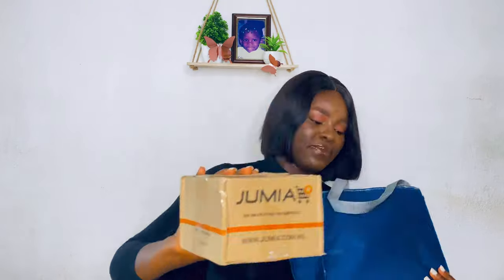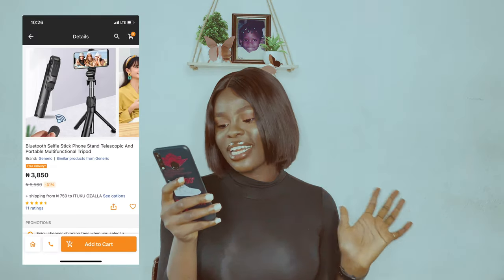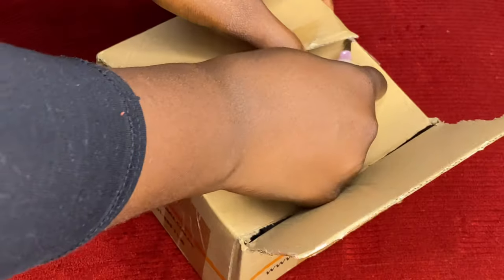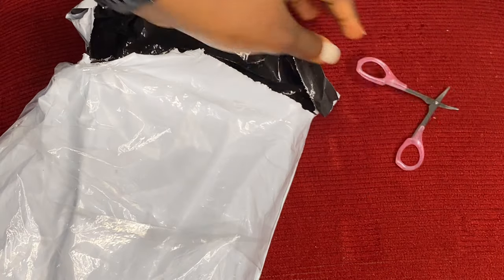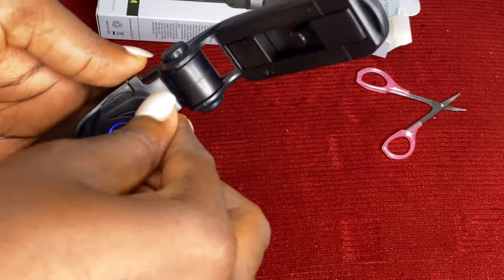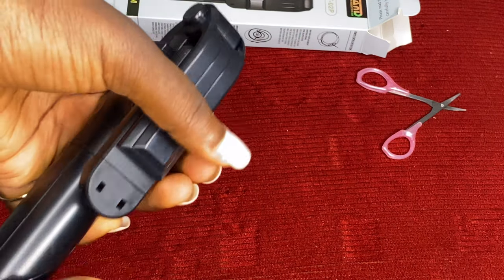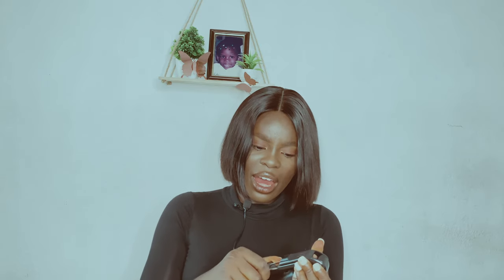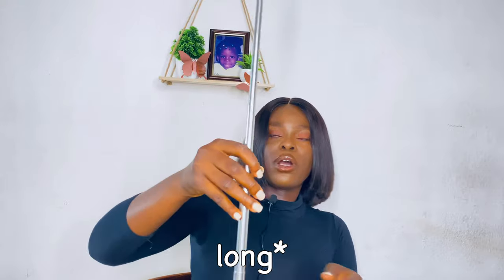Unboxing/reviewing an affordable mic and tripod from Jumia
Hi guys💕

I got some props from Jumia; a tie clip IPhone lapel lavalier microphone and a Multifunctional tripod. Let’s see how they work. If you’re looking to order something similar, then you might find this review helpful😊
PS: Order was delivered to me within a week.
Hope you enjoy watching as much as I enjoyed filming it.

❤️x